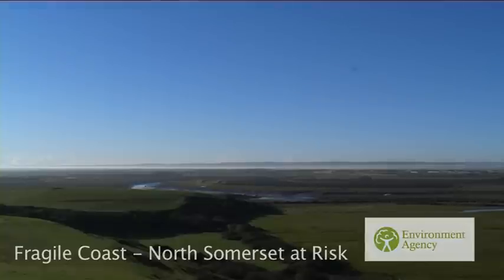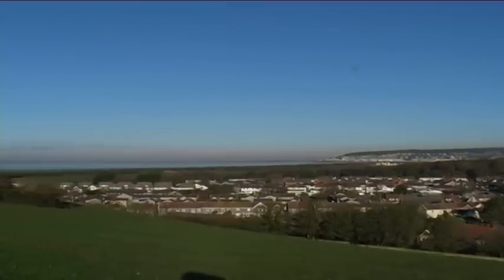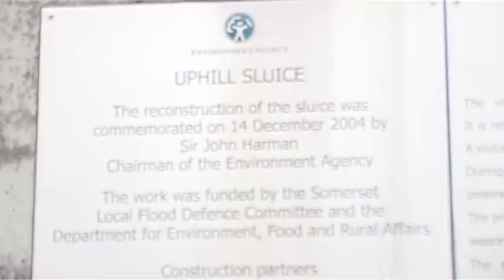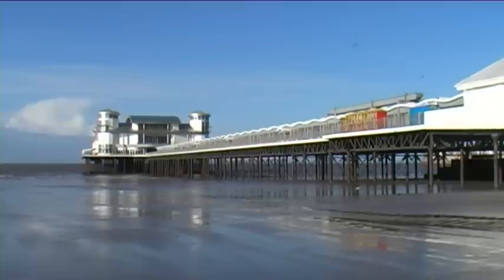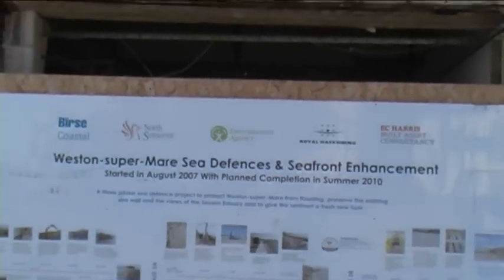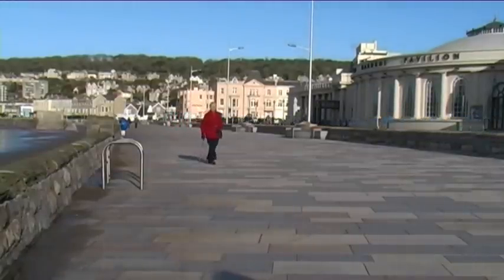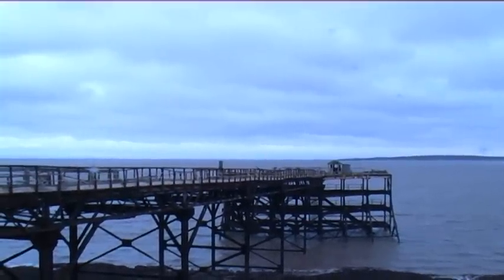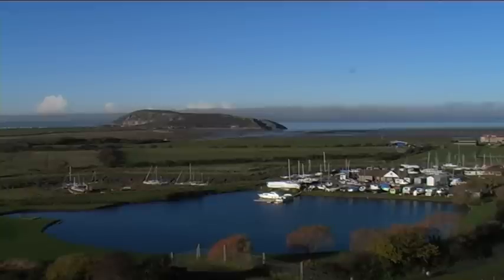Weston College students - Environment Agency film project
This film was made by Weston College students for the Environment Agency, highlighting some of the crucial issues coastal towns could face in future years.

Four Btec Media Production students produced the film after researching future flood potential and acquired archive footage.

The film uses time-lapse footage showing Weston, Sand Bay and most of Clevedon being swept away.